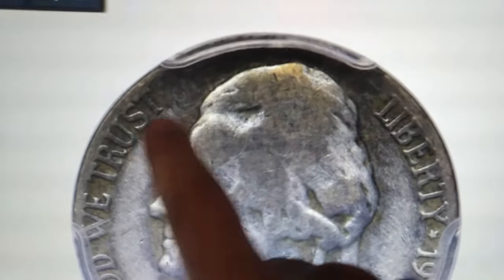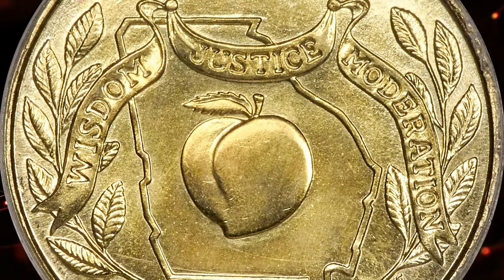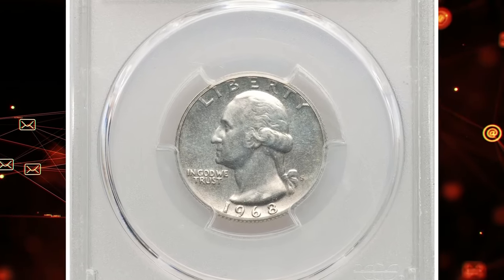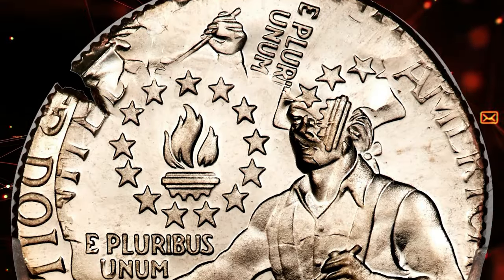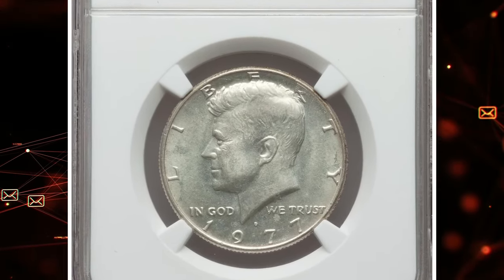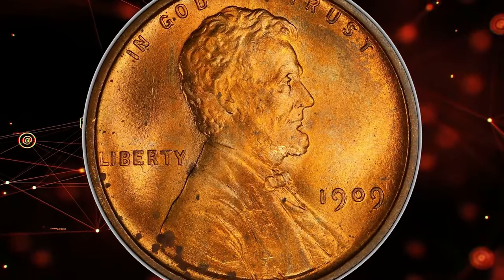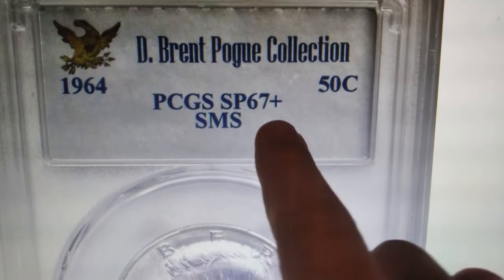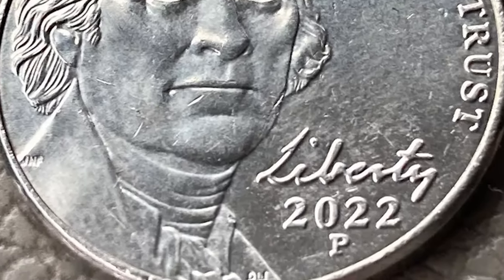Rare US Coins Worth A Lot Of Money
Find out if you're sitting on a fortune in rare US coins with this video! Learn about valuable coins to look out for and how to identify them in your collection.